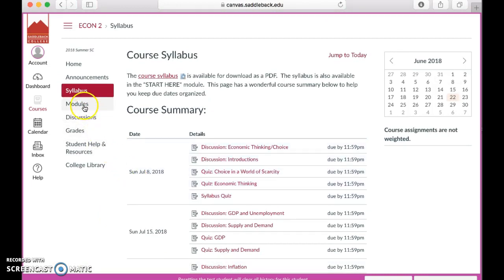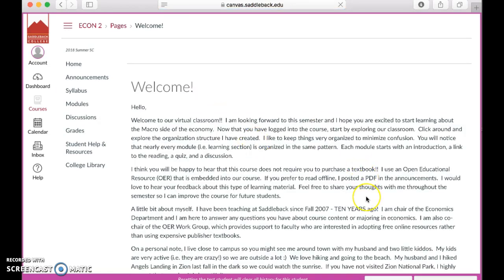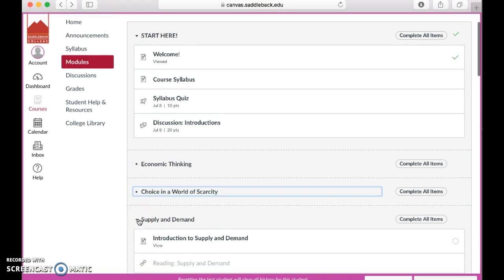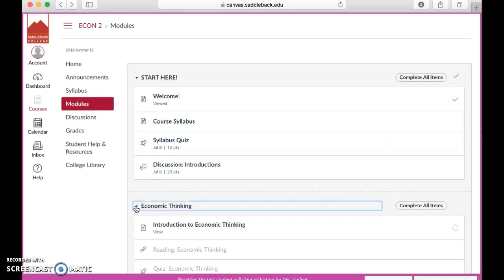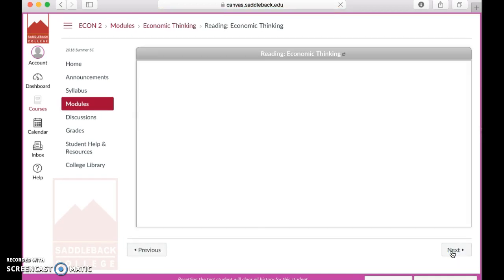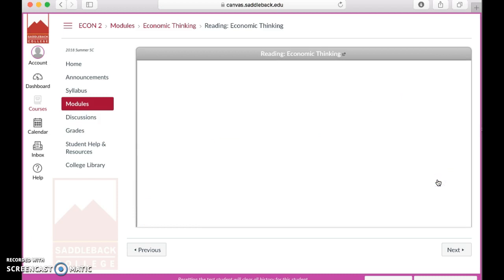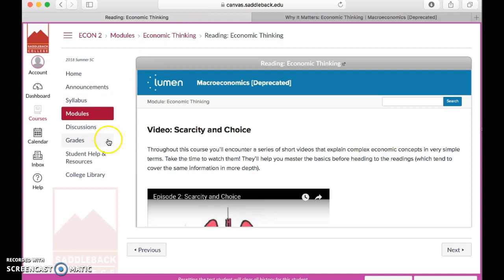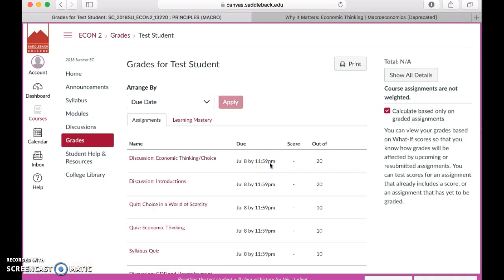Summer 2018 Navigation Video